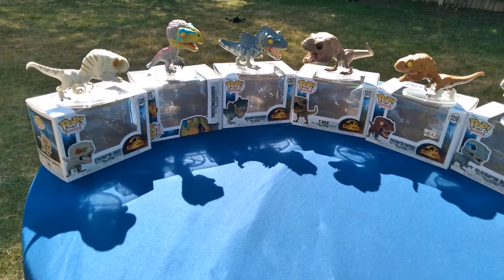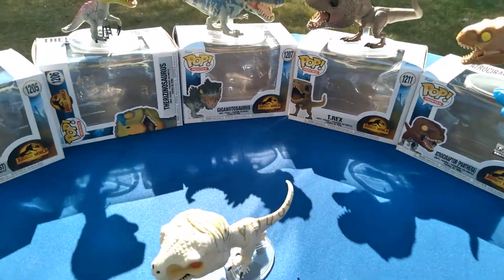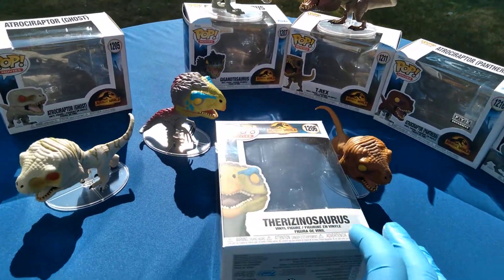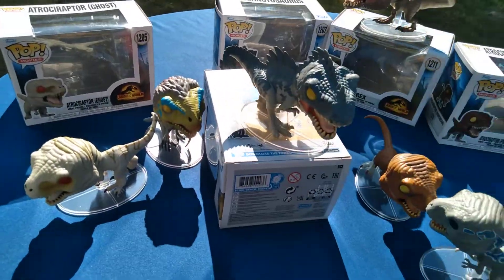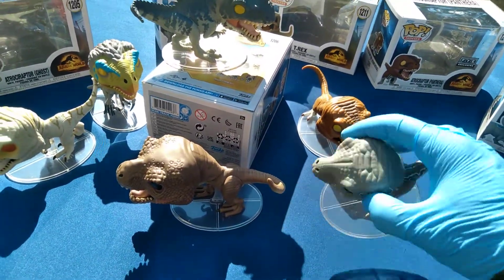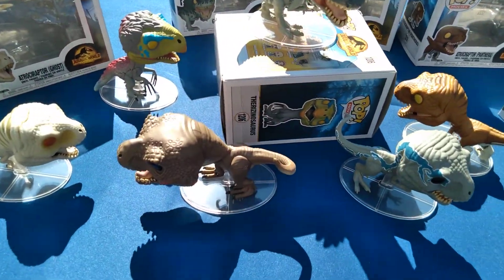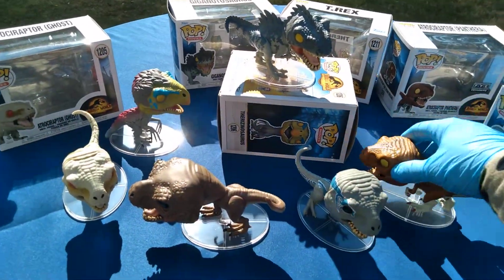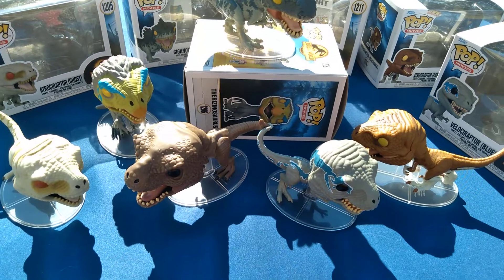Funko Insanity! Dino Insanity!